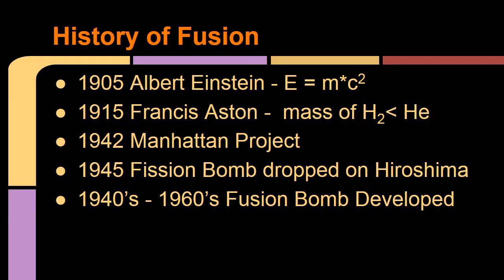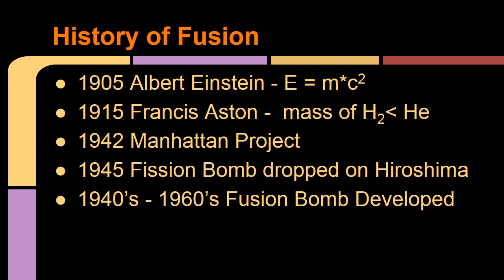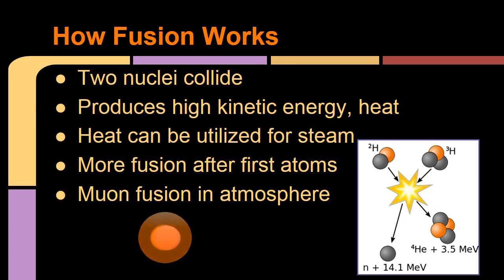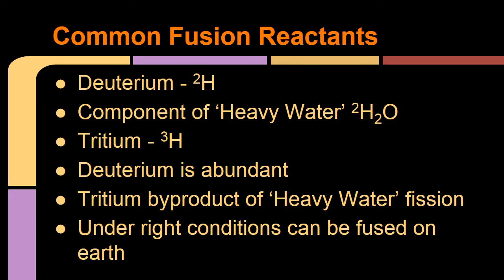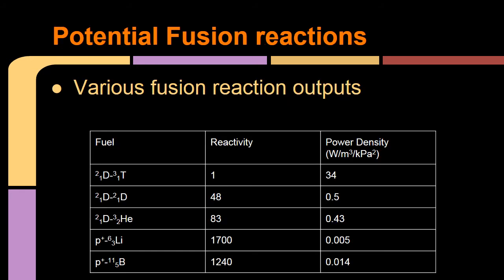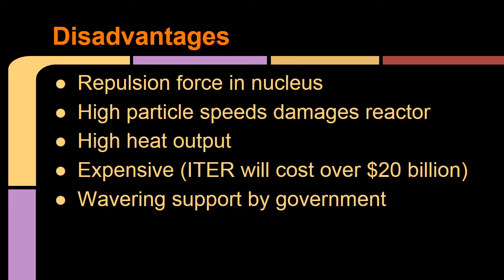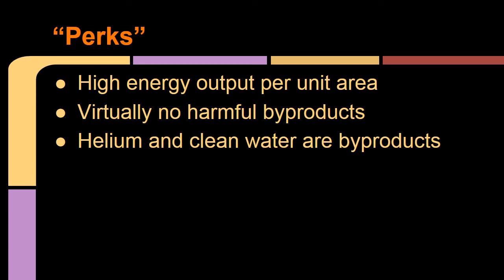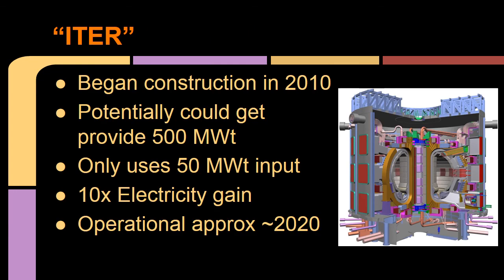Search For Solutions: Nuclear Fusion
UMCP College Park Scholars Research Project
Contributing Group Members: Tim Krotkov, Richard Prather, Thomas Li, Minas Benyamin
Scholars: Science and Global Change

Fusion is a somewhat distant end all be all to the struggle to find completely renewable resources to exploit for energy generation.

Indirectly it is the source of the vast majority of our electricity generation. However we as human beings have yet to tap fusion in a manner that produces more energy than what is put in.

The problem is how does one build a star and then build a box around it. This presentation in short explains what fusion is, where it has gotten and where it will go in regards to the race to prevent the destruction of our current habitat.

The field is promising, but as the slogan goes "Fusion is only ten years away".

Bibliography:
Yang, X., Hassanein, A. 2013. Molecular dynamics simulation of erosion and surface evolution of tungsten due to bombardment with deuterium and carbon in Tokamak fusion environments. NUCLEAR INSTRUMENTS & METHODS IN PHYSICS RESEARCH SECTION B-BEAM INTERACTIONS WITH MATERIALS AND ATOMS, 308: 80-87. doi: 10.1016/j.nimb.2013.05.012

Wang, C., Y, Long., XT, He., JF, Wu., WH, Ye., P, Zhang. 2013 Transport properties of dense deuterium-tritium plasmas. Physical Review E, 88 doi: 10.1103/PhysRevE.88.013106

Edwards, MJ., PK, Patel., JD, Lindi., LJ, Atherton. et al. 2013. Progress towards ignition on the National Ignition Facility. Physics of Plasmas, 20, doi: 10.1063/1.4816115

Hora, H., Gh, Miley., M, Ghoranneviss., AS, Elahi. 2013. Application of picosecond terawatt laser pulses for fast ignition of fusion. Laser and Particle Beams, 31: 249-256 doi: 10.1017/S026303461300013X

Malekynia, B., SS, Razavipour. 2013. The internal propagation of fusion flame with the strong shock of a laser driven plasma block for advanced nuclear fuel ignition. Chinese Physics B. 22 doi: 10.1088/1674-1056/22/5/055202

Francois, JL., JJ, Dorantes., C, Martin-del-Campo., JJE, Herrera. 2013. LWR spent fuel transmutation with fusion-fission hybrid reactors. Progress in Nuclear Energy. 65: 50-55 doi: 10.1016/j.pnucene.2013.02.005

Mirnov, SV. 2013. From pure fusion to fusion-fission Demo tokamaks. Plasma Physics and Controlled Fusion. 55 doi: 10.1088/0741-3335/55/4/045003

Websites:

Conn, R.W. 2013. "Nuclear Fusion" Encyclopaedia Britannica Online Academic Edition Encyclopaedia Britannica Inc. Accessed 23 October 2013.

Anonymous. 2013. "Nuclear Fusion Power" World Nuclear Association. Accessed 27 October 2013.

Anonymous. "The Definition of a Muon" General Scientifics Accessed 29 October 2013

Images and Tables:

Slide 3:

NASA. Sun in X-Ray. Digital image. NASA Goddard Laboratory for Atmospheres. N.p., n.d. Web. 25 Oct. 2013 .

First Plasma. Digital image. Nfri.re.kr. N.p., 22 Oct. 2013. Web. 28 Oct. 2013

Slide 4:

Faw, Richard. J, Shultis. 2002 Fundamentals of Nuclear Science and Engineering. Marcel Dekker; 506 pp.

Slide 5:

Freudenrich, Craig, Ph. D. How Nuclear Fusion Reactors Work. Digital image. How Stuff Works. N.p., n.d. Web. 31 Oct. 2013.

Slide 6:

Basu, S.K. 2007. Encyclopaedic Dictionary of Astrophysics. Global Vision Publishing Ho; 418 pp.

Slide 9:
Construction of LHC at CERN. Digital image. Wikimedia Commons. N.p., 26 June 2006. Web. 30 Oct. 2013.

Slide 10:

Joint European Torus. Digital image. Science Blogs. N.p., n.d. Web. 25 Oct. 2013.

Slide 11:

Jemison, Damien. Preamplifier at the National Ignition Facility. Digital image. Wikimedia Commons N.p., 2 Aug. 2012. Web. 25 Oct. 2013

Slide 12:

ITER. Digital image. U.S. ITER Forum. N.p., n.d. Web. 25 Oct. 2013.